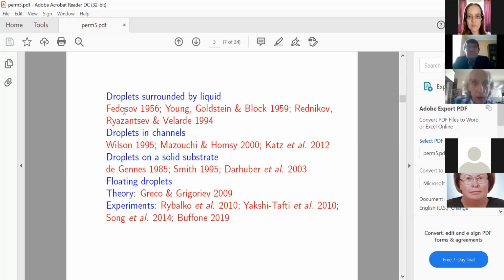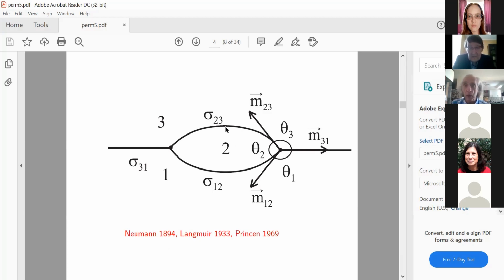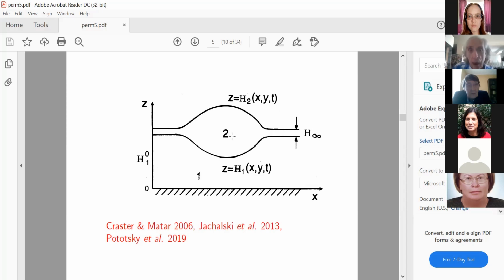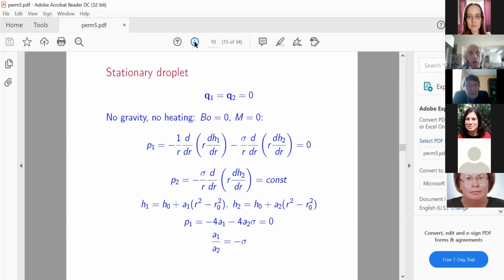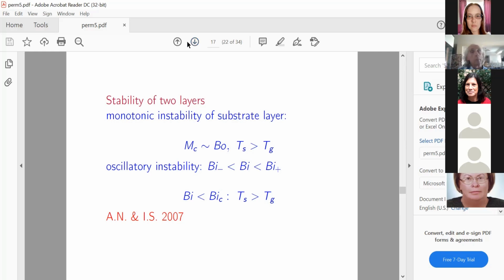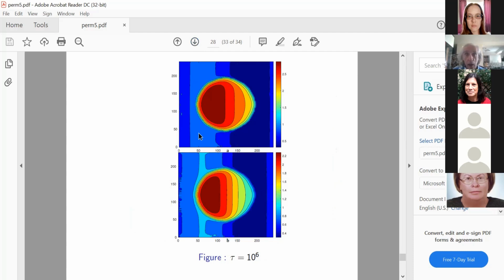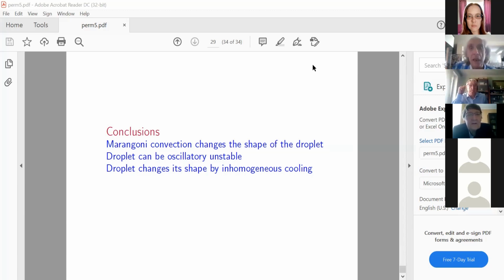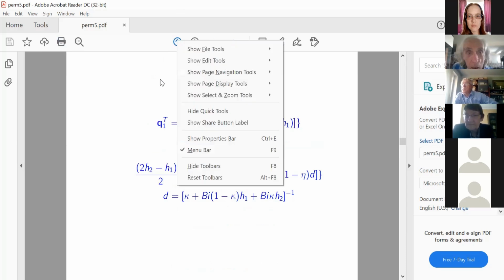Nepomnyaschy A.A. (Haifa, Israel)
Nepomnyaschy A.A. (Haifa, Israel) Dynamics of a droplet on a heated or cooled liquid substrate. Non-Equilibrium Processes in Continuous Media, Perm, September 16-18, 2021